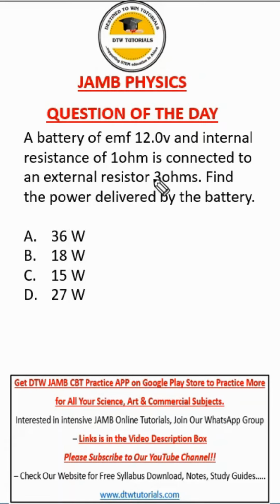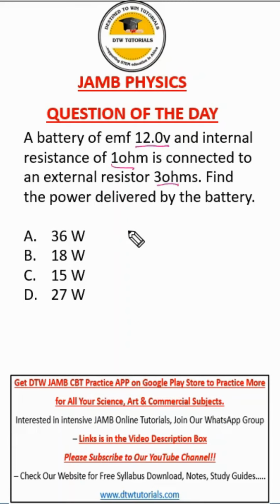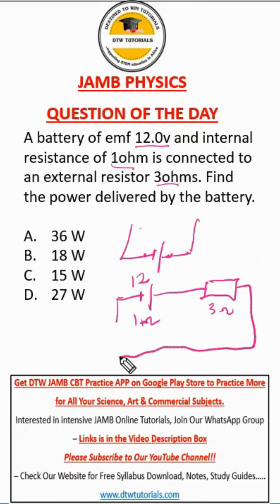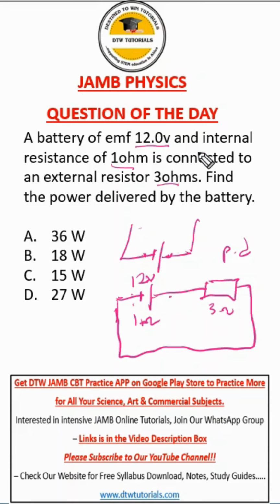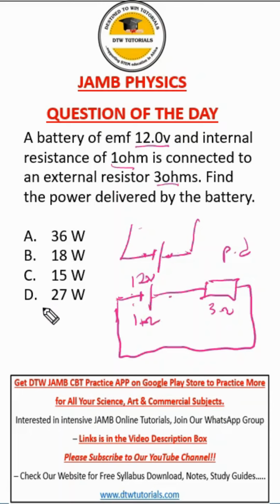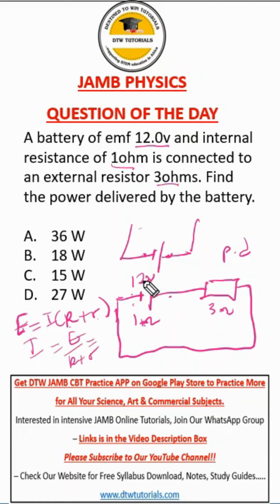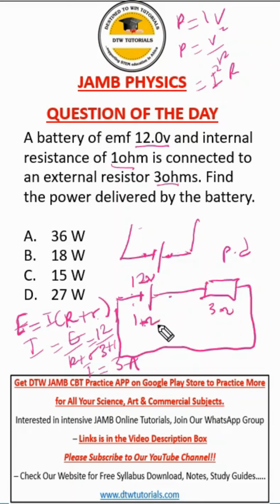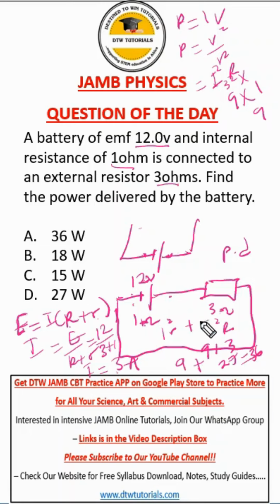JAMB Physics - Power delivered by a Battery (Question of the Day)